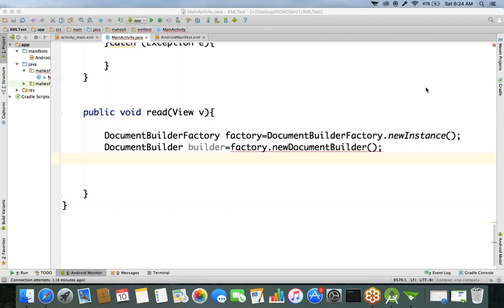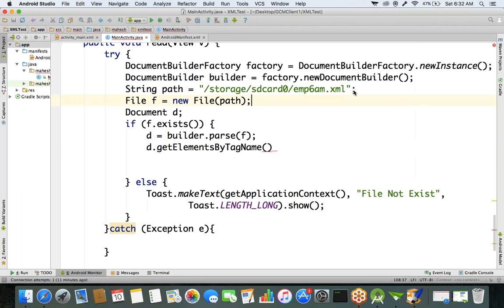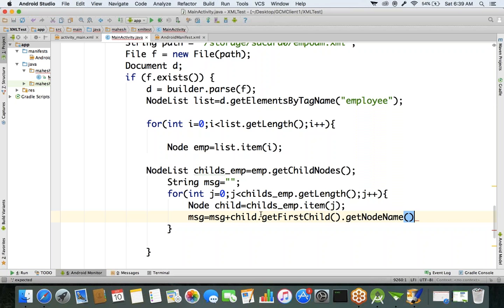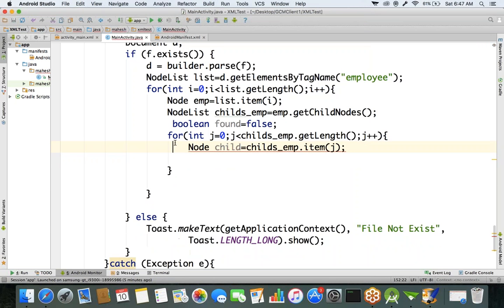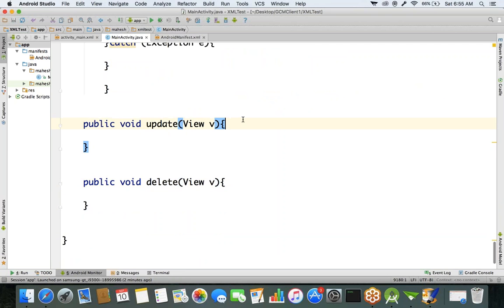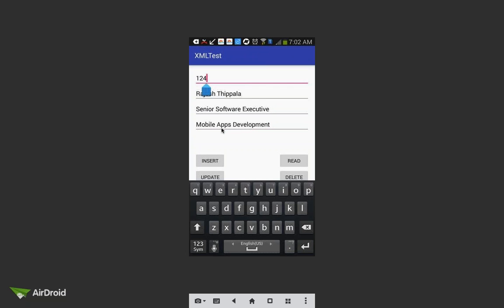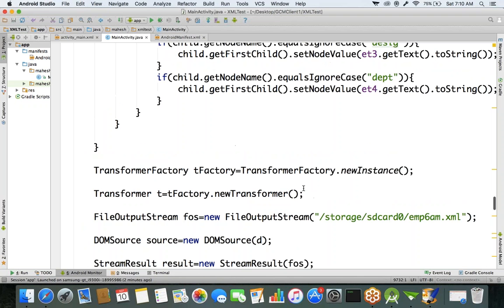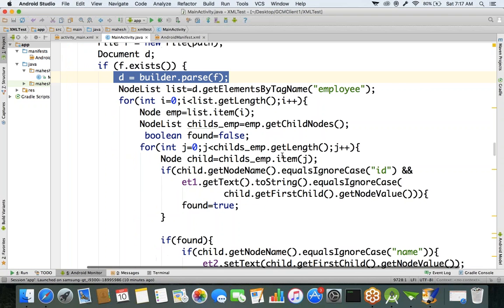XML file parsing in Android - Part1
In this video we will learn about how to parse the XML file in Android